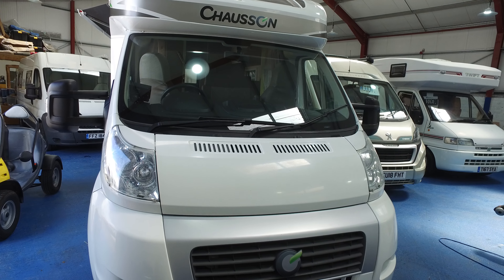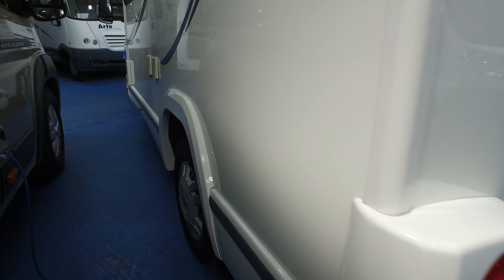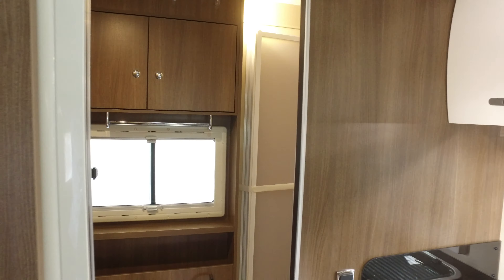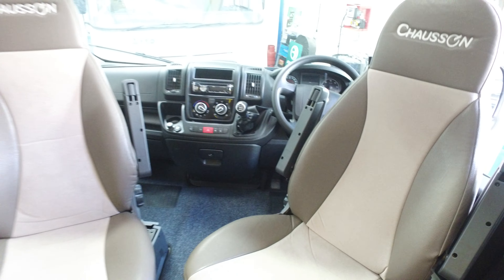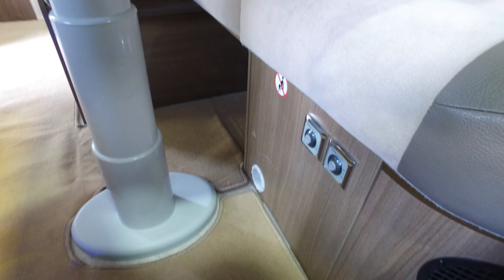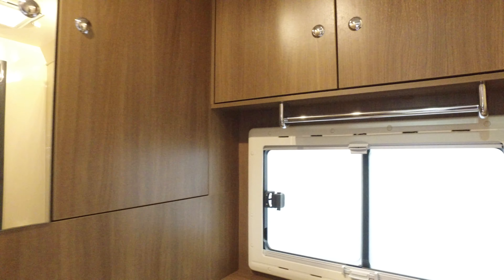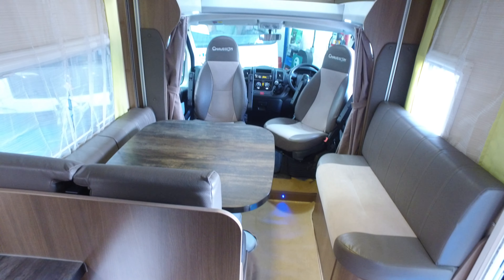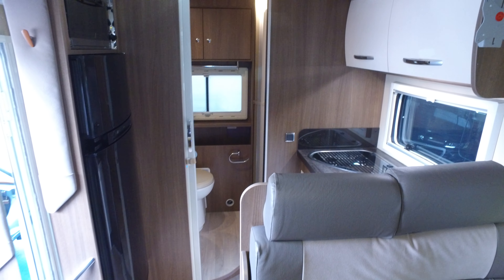2014 Chausson 510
4 Berth, Electric Ceiling Bed, 23,000 Miles, End Bathroom